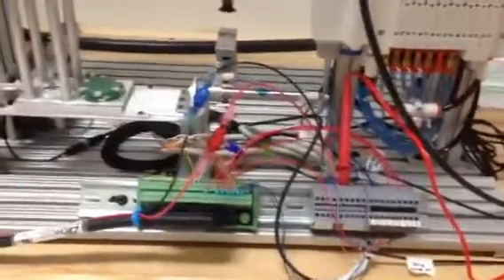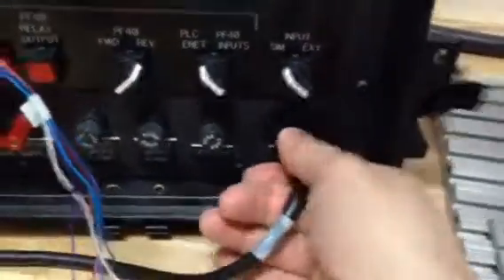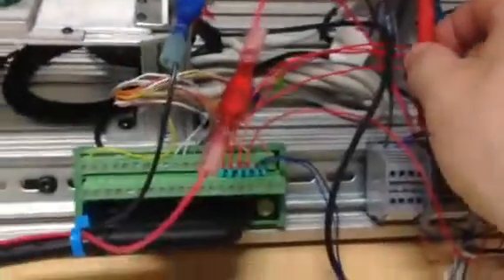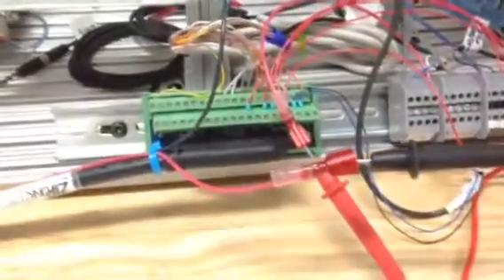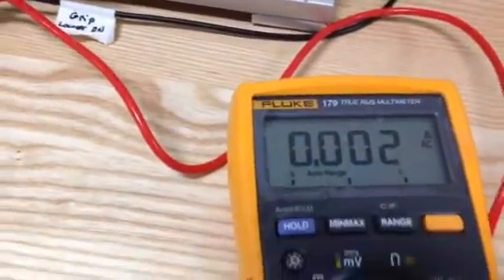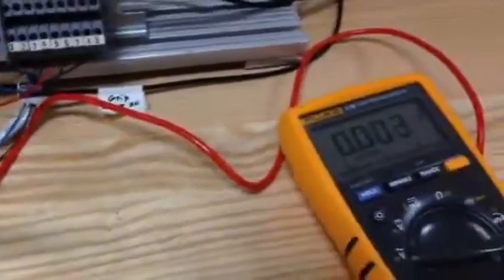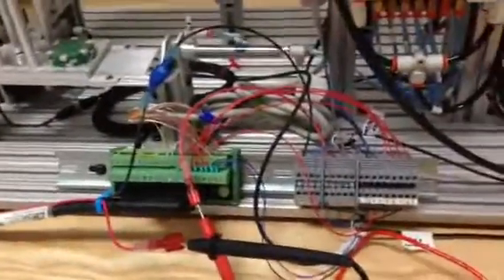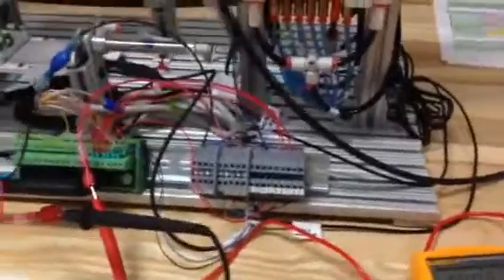Ammeter to check for short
Hooking your multimeter up to the machine using it and meet her in series to check for high current draw.